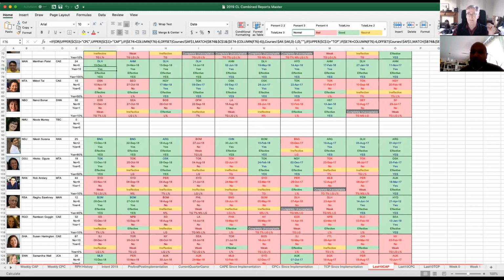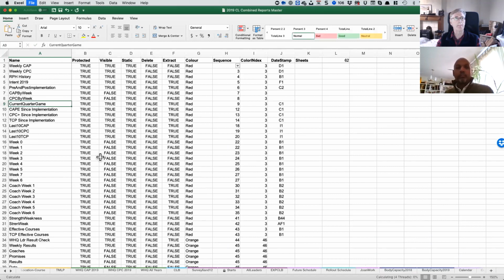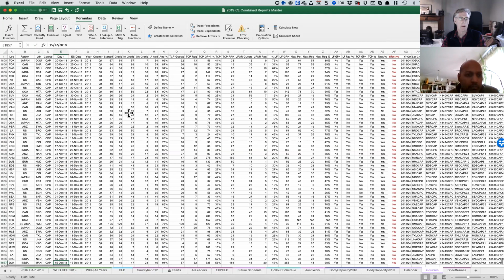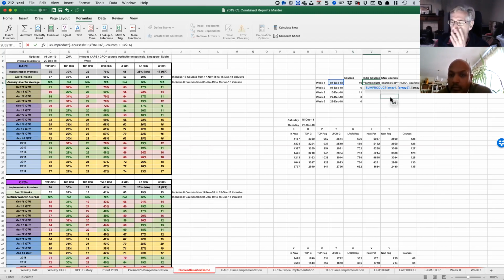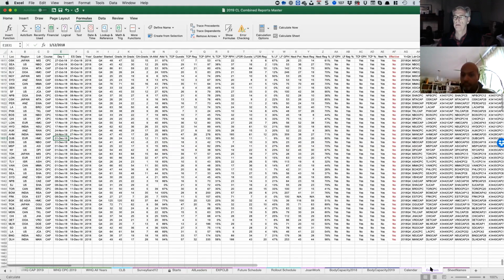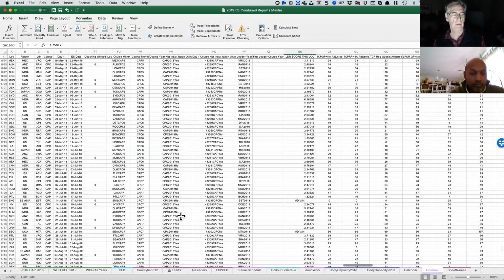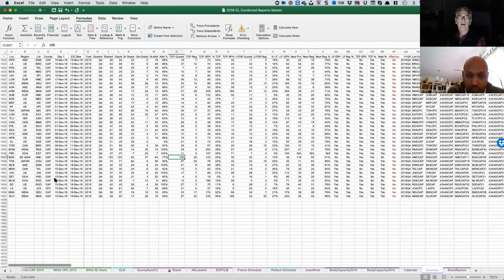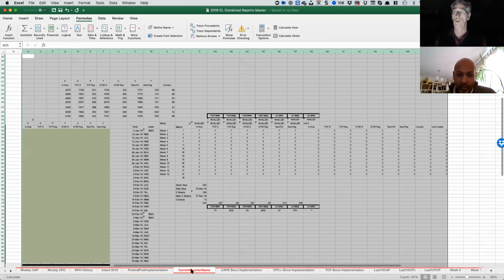Combined Report Training 10Jan19